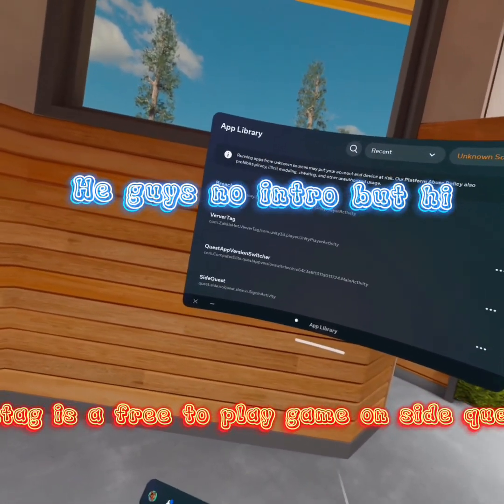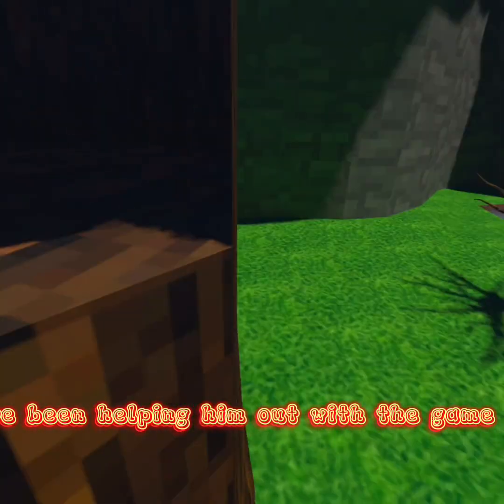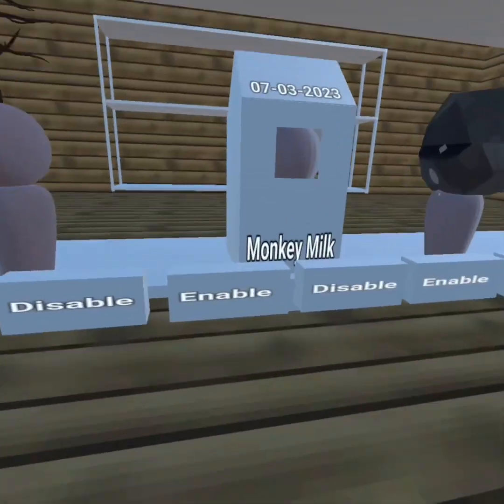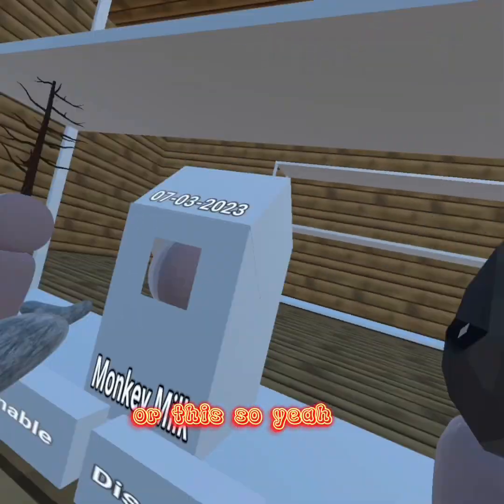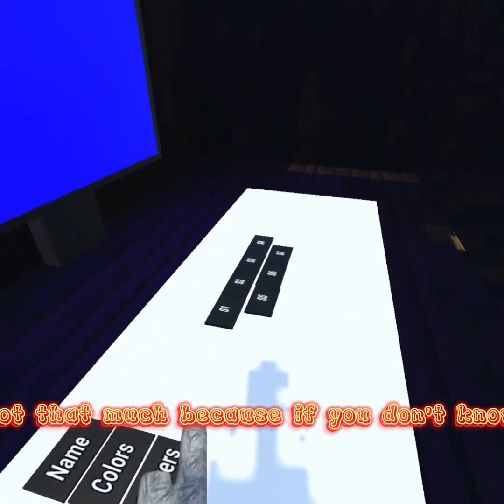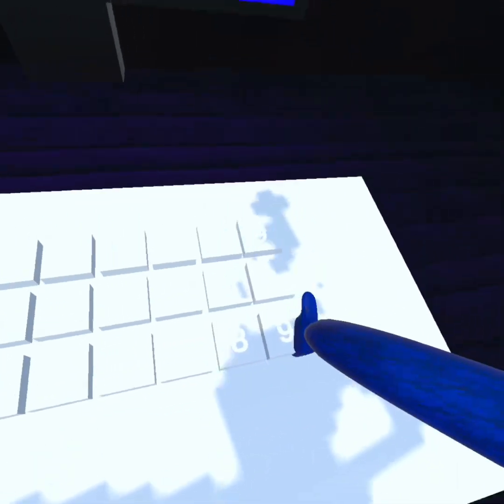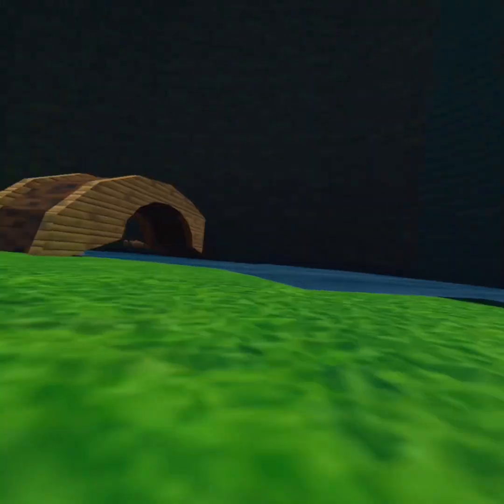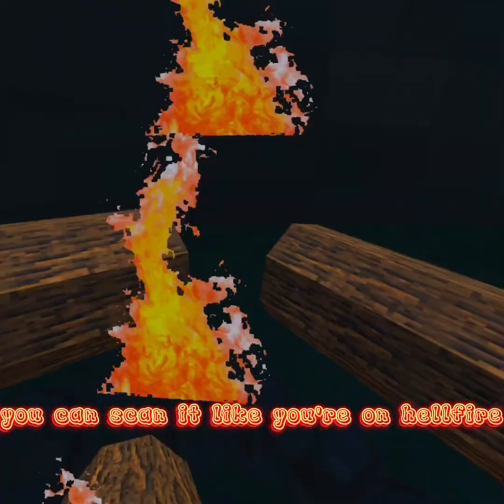Playing vervet tag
Download vervet tag on side quest now